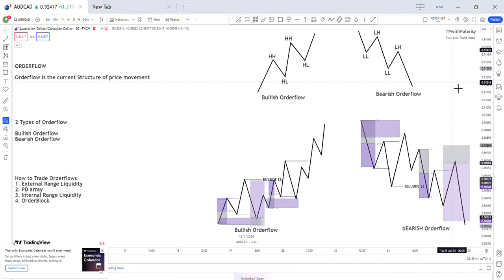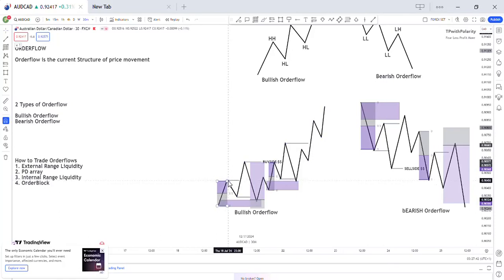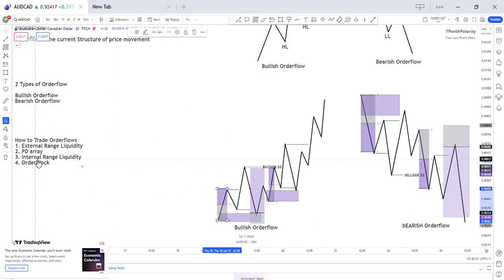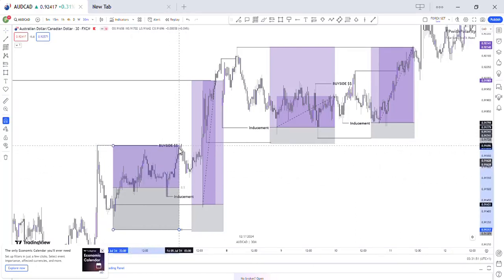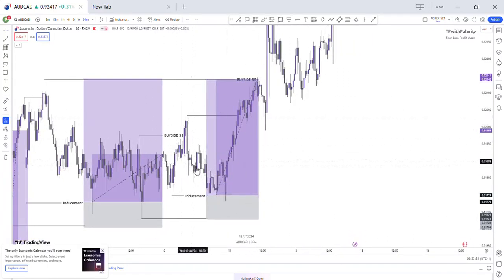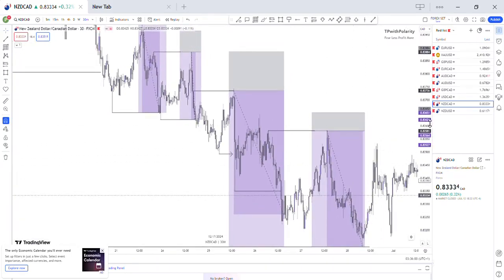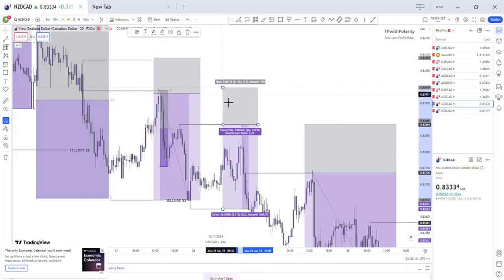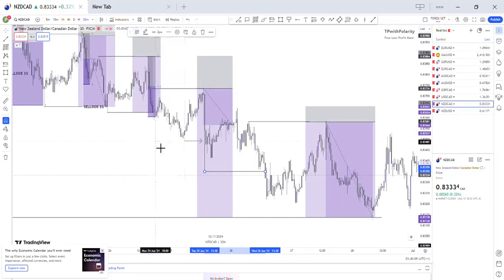14 июля 2024 г.